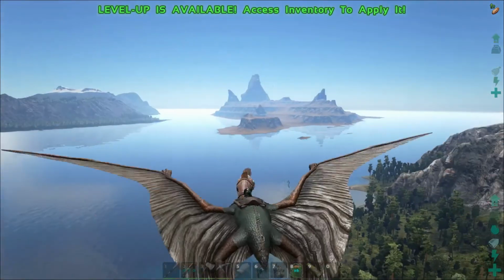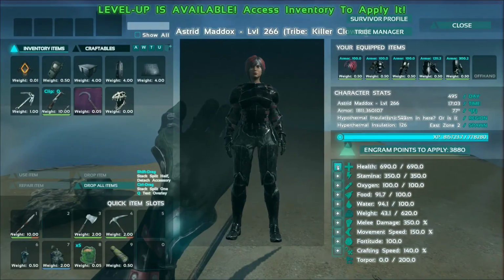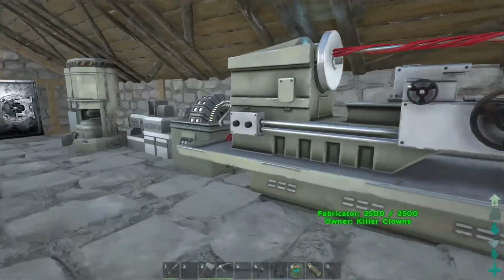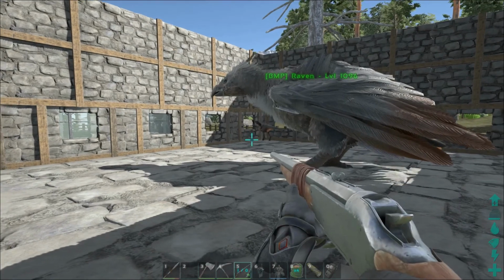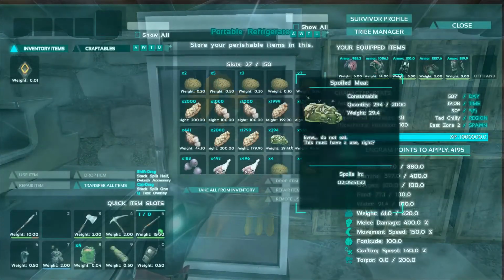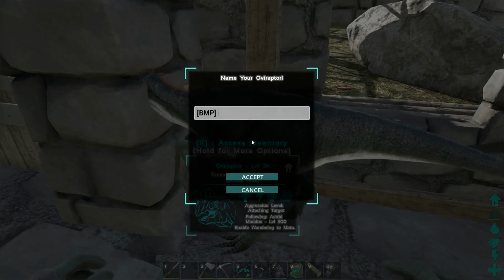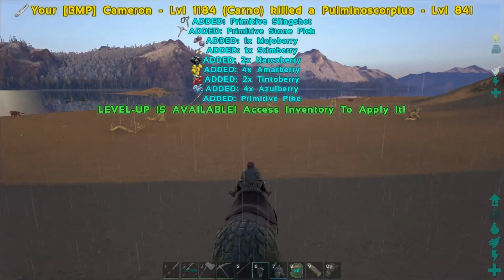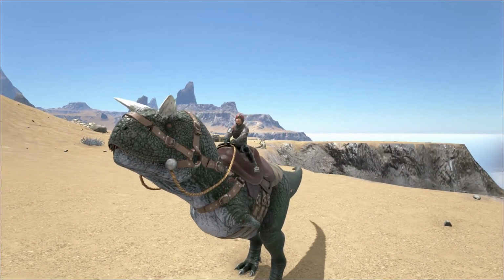Modded ARK Season 1 #7 - PvP Base Location and High Level Carno